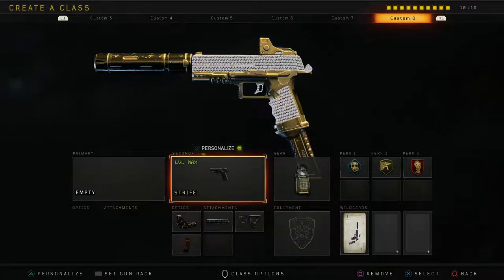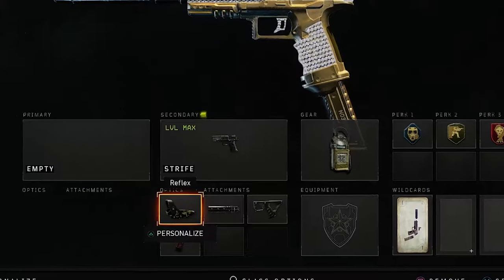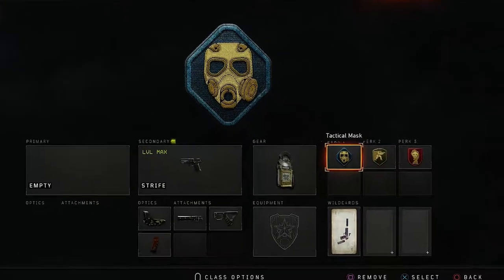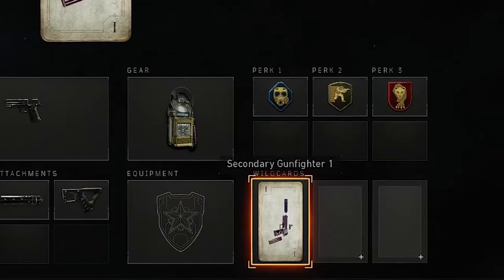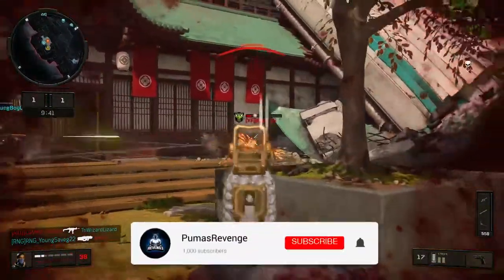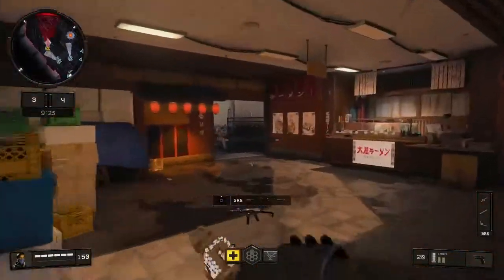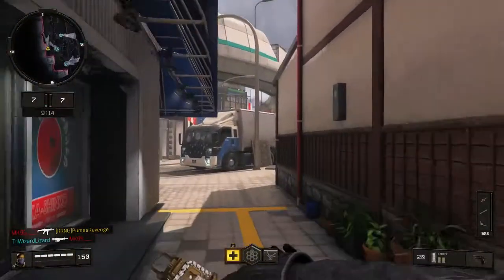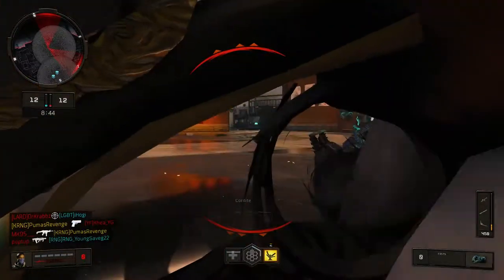I'm the WORST James Bond in Black Ops 4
This is a James Bond class in Black Ops 4, tell me what you think!